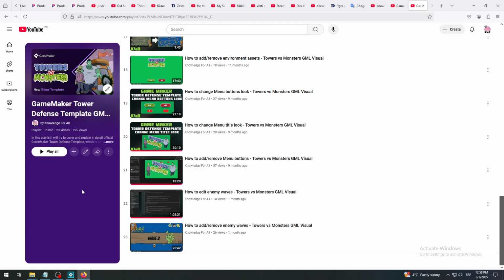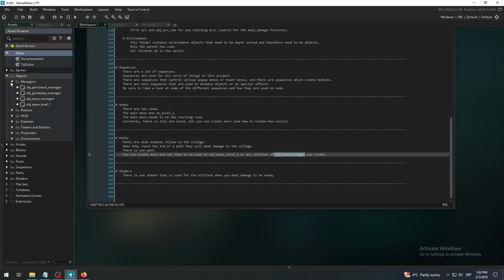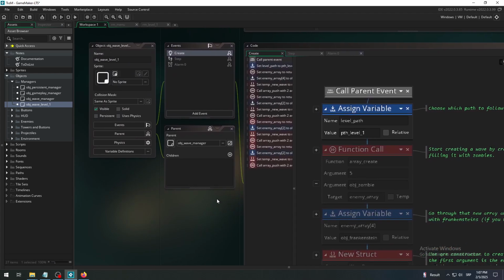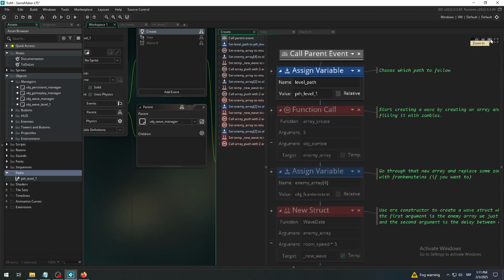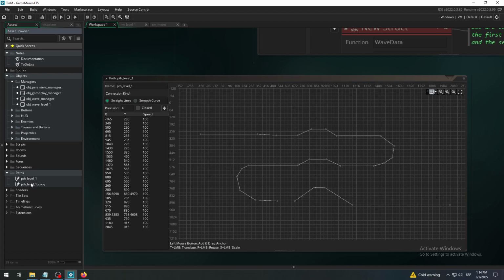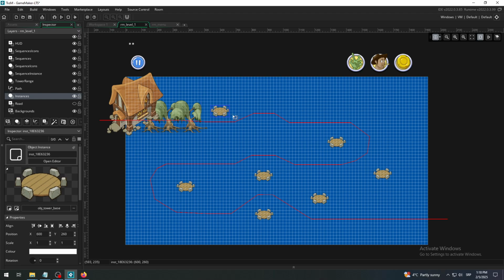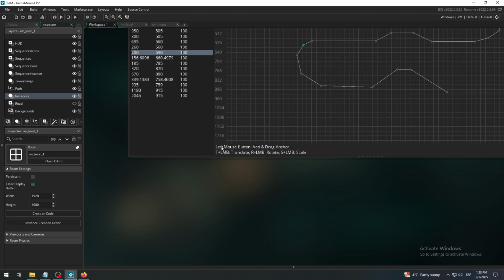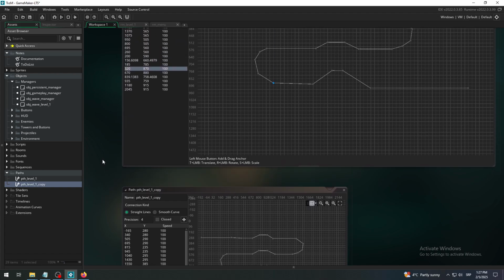How to edit enemy path - Towers vs Monsters GML Visual